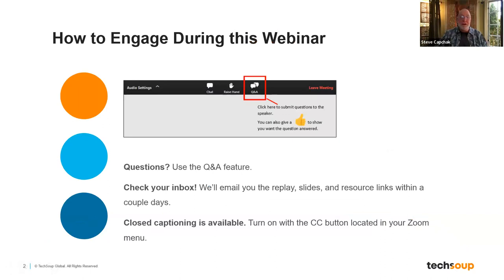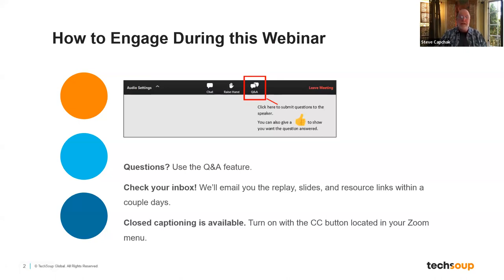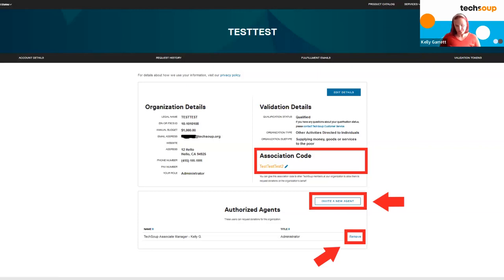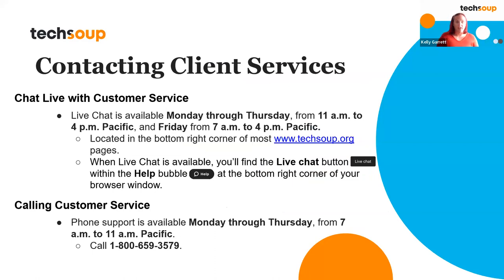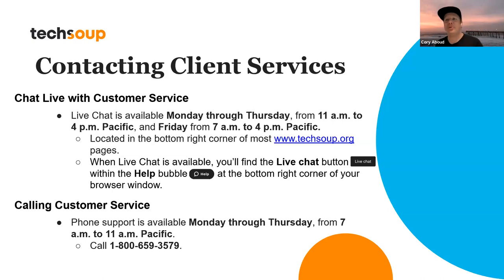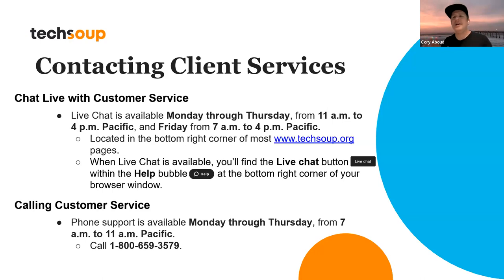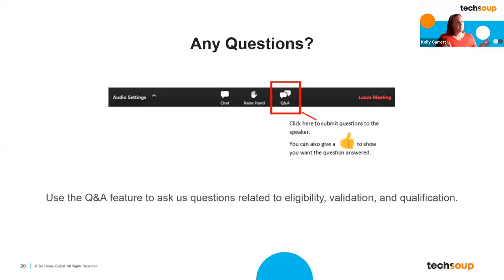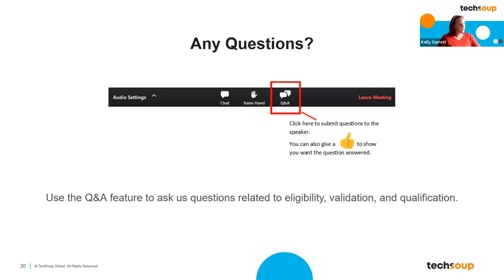Managing Your TechSoup Account Is Important and We’d Like to Show You How!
In this webinar, our Customer Service team shares how to manage  vital aspects of your TechSoup account including. reviewing your organization's details every few months, making sure your organization remains qualified and receives the correct eligibility determination, and more.